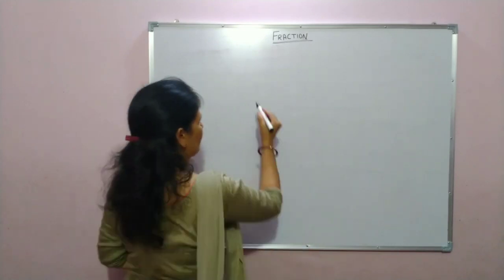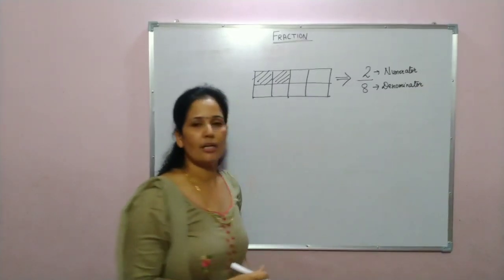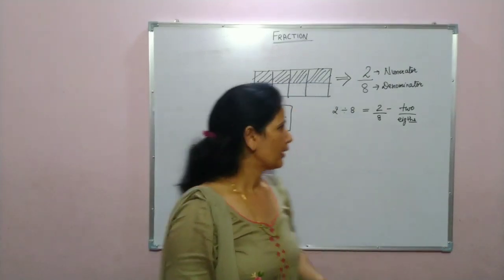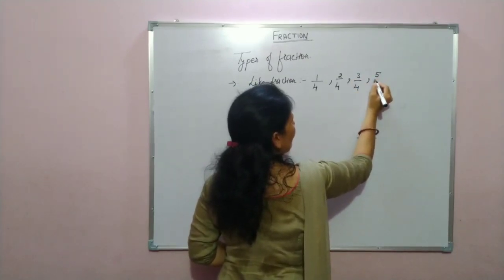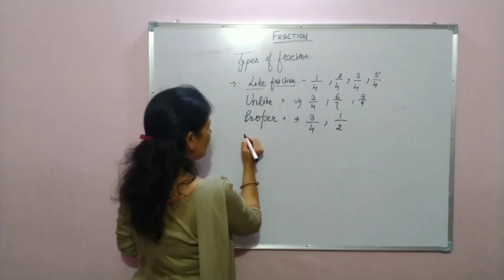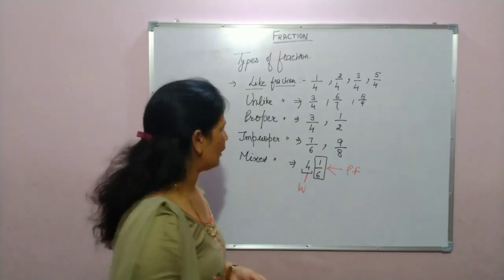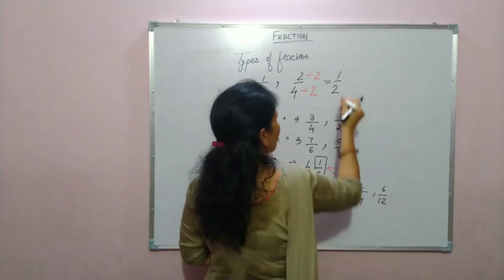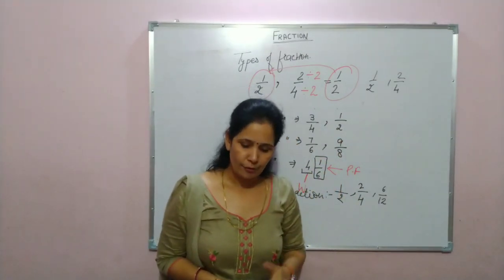Introduction of Fraction